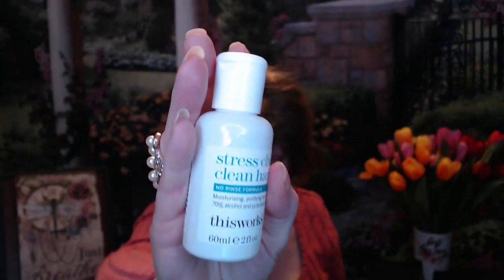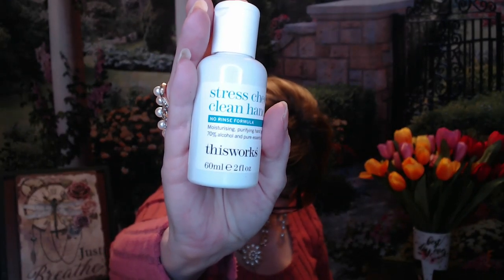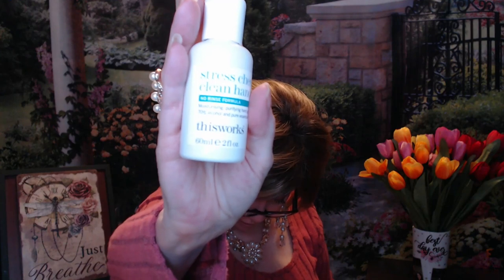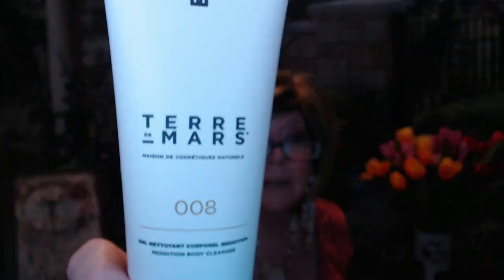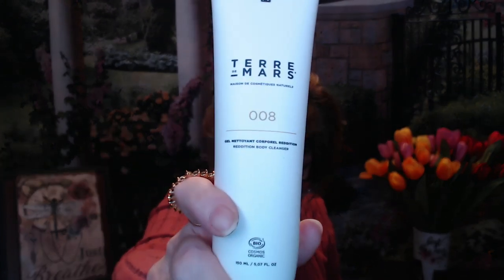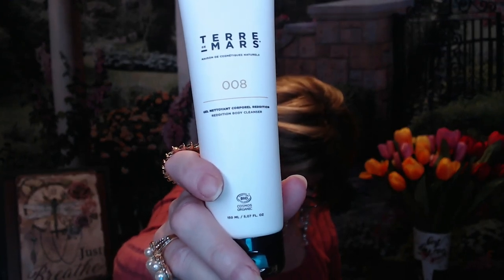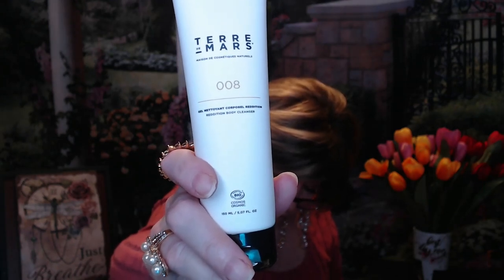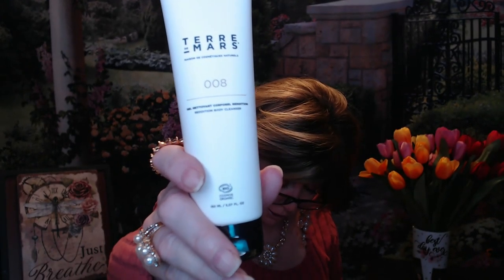Glossy Box Outlet 6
Glossy Box!!

Outlet Sale: This box was $7.00 **

**These boxes are hit or miss, sometimes you get the box you ordered, most times for me anyway, they keep sending boxes I did not order!

Wig by Temu and Dress by Shein

 XOXOXO

Nancy